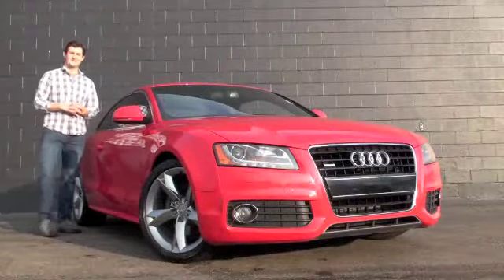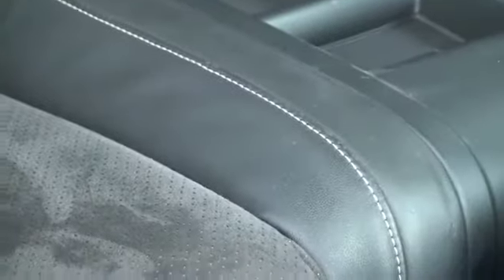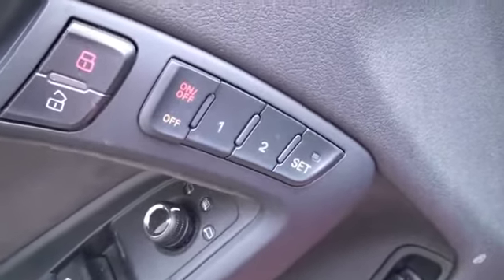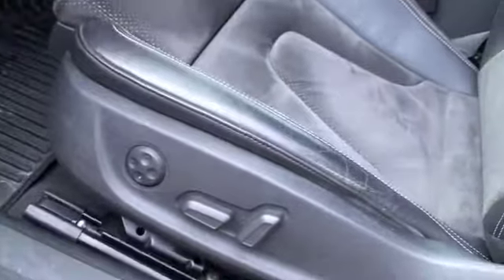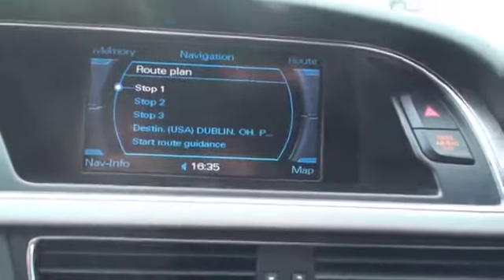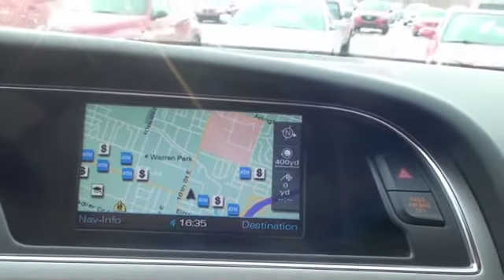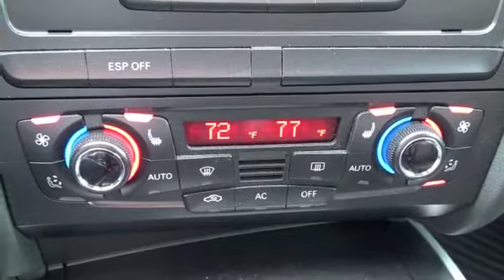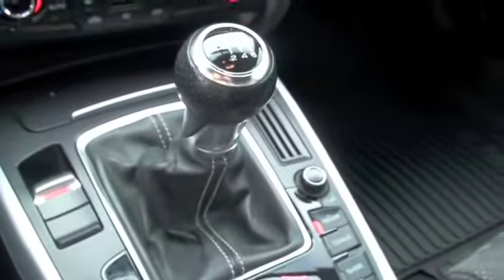2009 Audi A5 Walkaround Video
You know celebrities are brought out by the roll out of a red carpet, right? Well, the stars will align for you when you roll off of our lot when you are behind the wheel of this fantastic, red, 2009 Audi A5 that just so happens to have only been owned by one other person! That's right, feel the power of this 3.2L V6 engine that purrs around every corner, providing you with a driving experience like no other with Quattro all wheel drive technology! It also comes loaded with interior features that include voice recognition, navigation, premium leather/heated/memory seats, dual passenger climate control, cruise control, all power features, satellite radio, panoramic roof, and 3 car homelink!